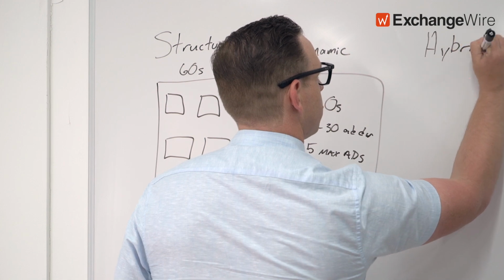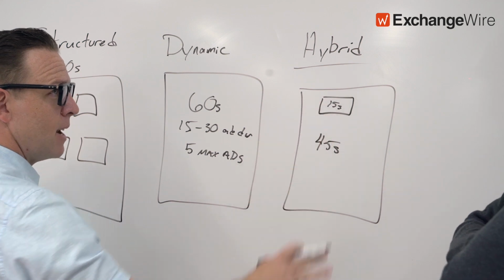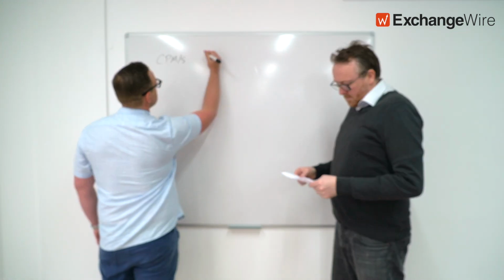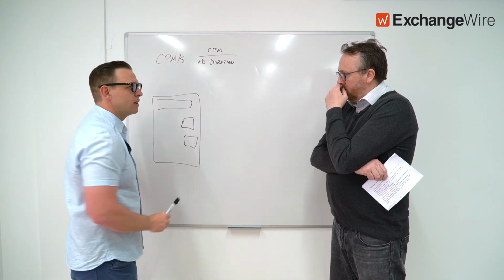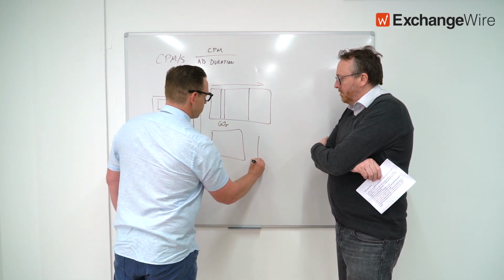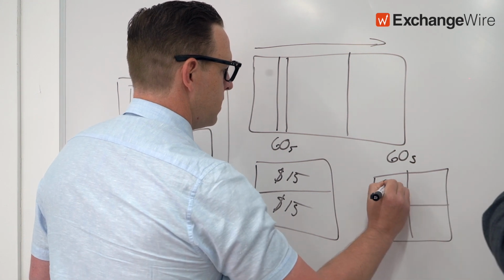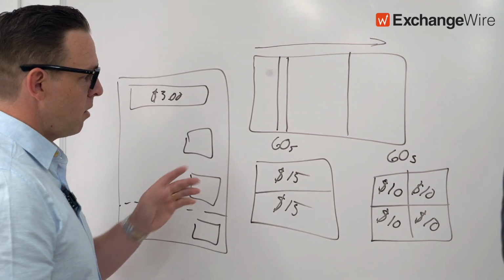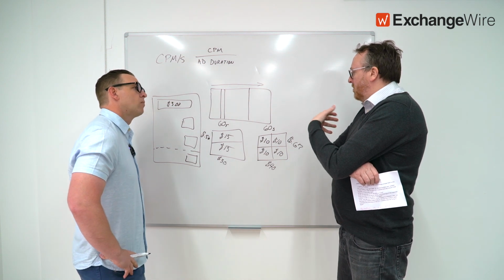Publica's James Wilhite on the Impact of OpenRTB Updates on CTV